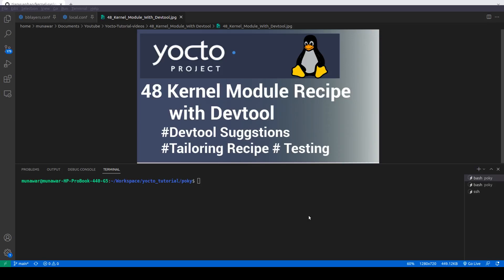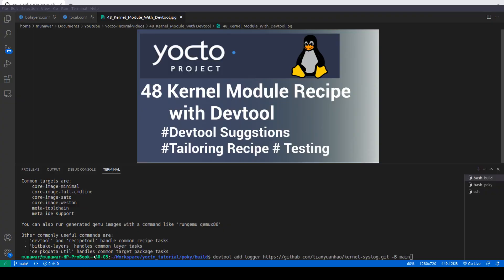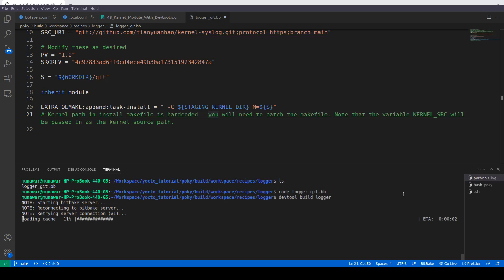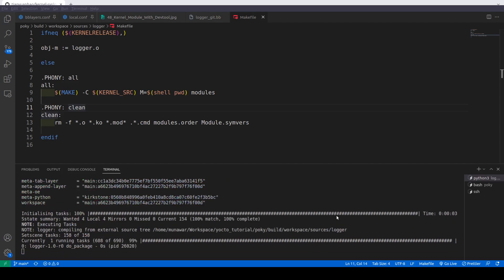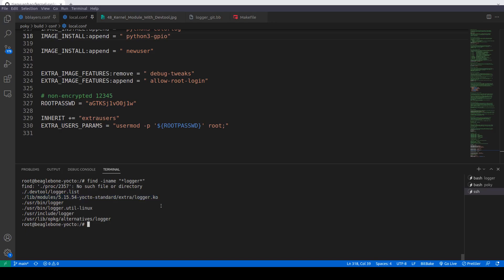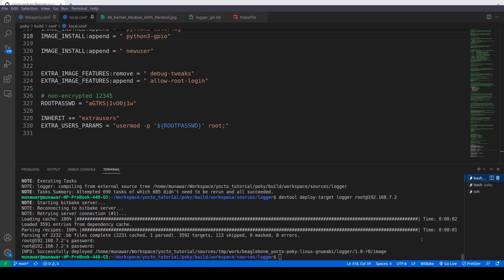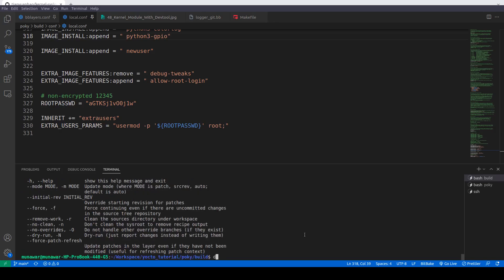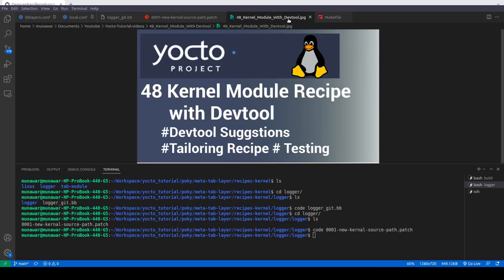Yocto Devtool Tutorial - 48 Creating Kernel Module Recipe with Devtool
In this video, I'll walk you through the process of creating a recipe for a kernel module using Yocto's powerful devtool.

You'll learn how to set up the recipe using the devtool add command, specifying the recipe name, GitHub repository path, and the branch for your kernel module source. I'll guide you through making the necessary changes to the Makefile as suggested by devtool to ensure your kernel module builds correctly within the Yocto environment. Then, I'll demonstrate how to build the kernel module using the devtool build command, ensuring that everything compiles as expected.

Next, I'll show you the deployment process in action, where we'll transfer the built kernel module to the target device, load it, and test its functionality to ensure it works as intended. You'll also learn how to cleanly undeploy the kernel module from the target device once testing is complete. Finally, I'll guide you through finalizing your kernel module recipe using the devtool finish command, making it ready for integration into your Yocto project.

This video will provide you with valuable insights and techniques to efficiently manage kernel module recipes in Yocto,